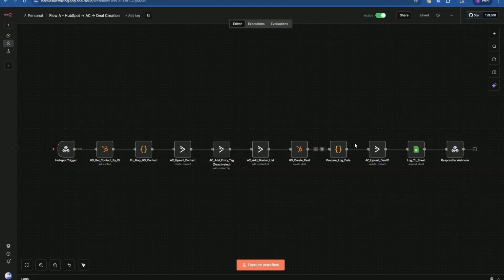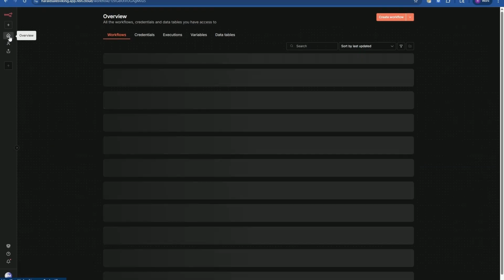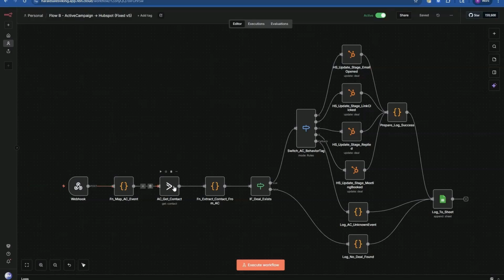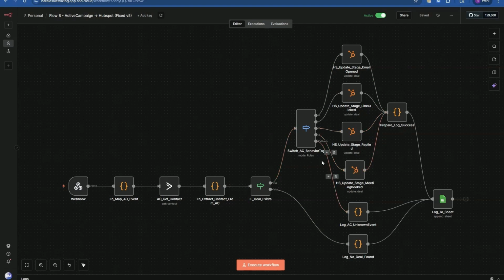HubSpot → ActiveCampaign Automation | Bi-Directional CRM Sync with n8n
If you're running HubSpot and ActiveCampaign side by side, you've felt the pain — contacts out of sync, deals in the wrong stage, email sequences that never fire.

This n8n workflow solves it: leads move automatically between HubSpot and ActiveCampaign based on deal stage and email engagement. No manual exports, no missed handoffs, no duplicate data.

⚙️ Tools: n8n, HubSpot, ActiveCampaign, Google Sheets
👤 Built for: Sales teams, marketing agencies, SaaS companies
💡 Use case: CRM sync, lead routing, lifecycle automation

1AltX builds done-for-you automation systems for small businesses — CRM integrations, AI workflows, and data pipelines. Based in Houston, TX.